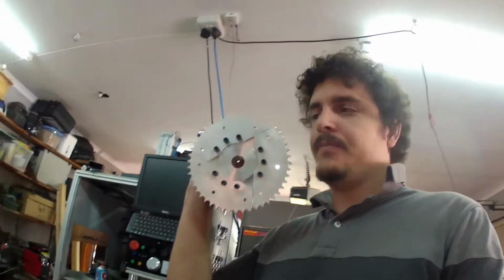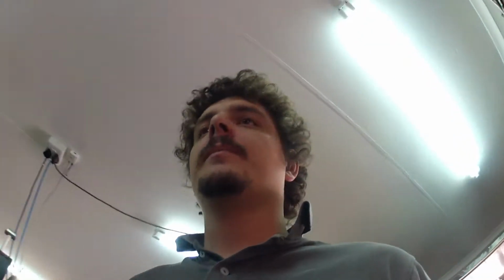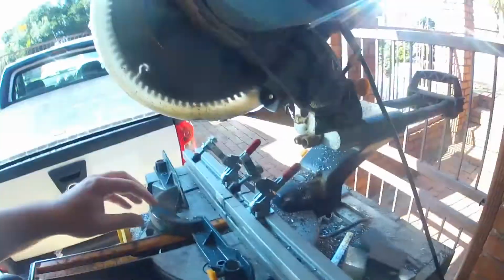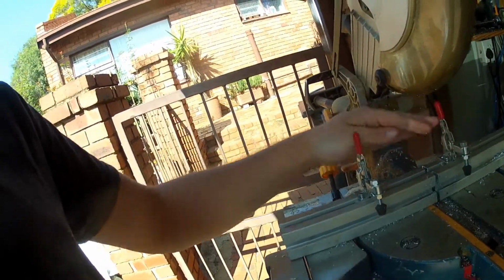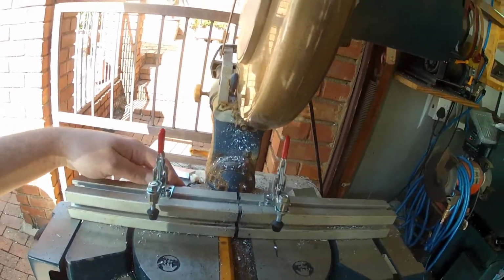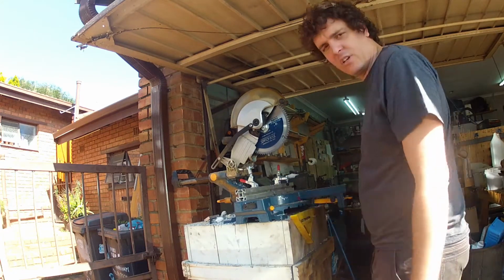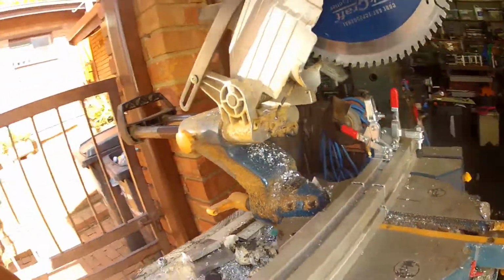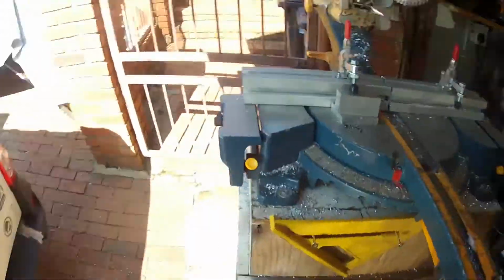Shop Vlog #2 Lockdown Work and Saw Upgrades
Welcome to the vlogs, hoping to keep these weekly.
in this one, we talk about some lockdown work that came along and some upgrades I did to the mitre saw that I use for material prep